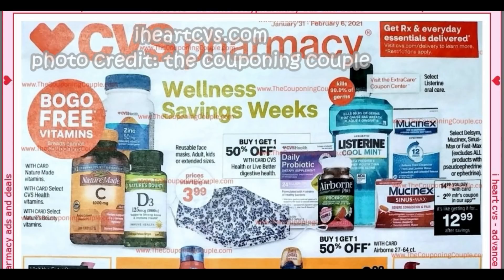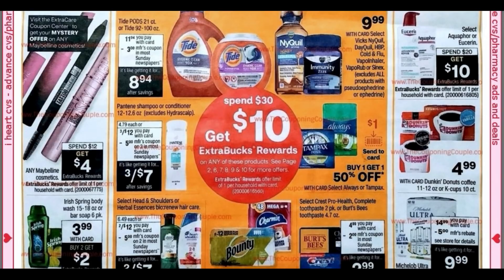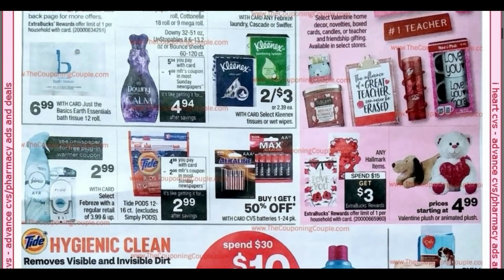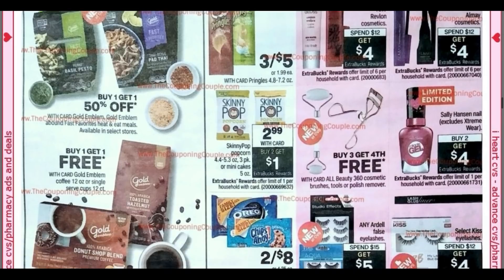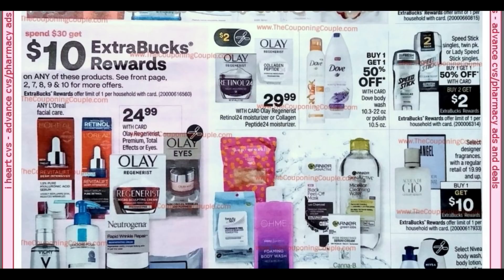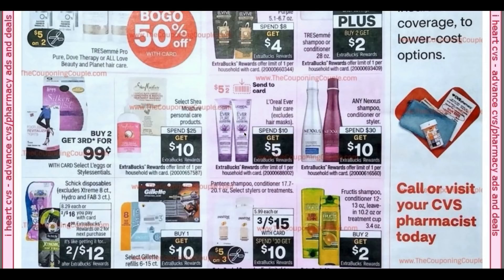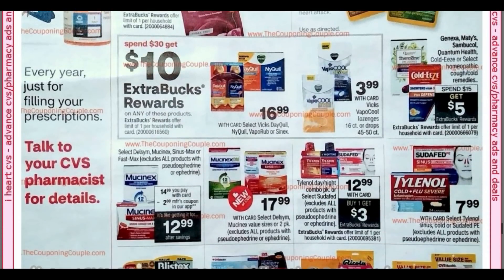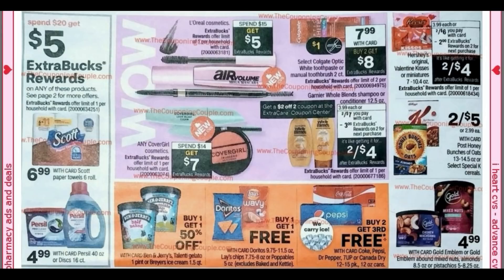CVS AD PREVIEW (1/31-2/6) | HOLD THESE COUPONS NOW!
Love & hugs. Luellen ❤️💜💛💚💙

Write to me...I would love to hear from you:

Please write to me at:

1147 Brook Forest Avenue #23